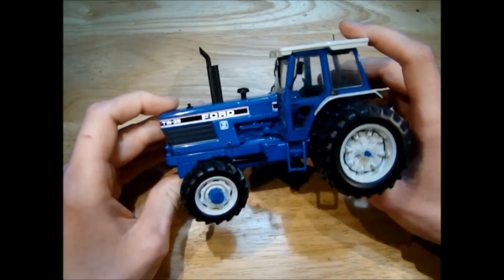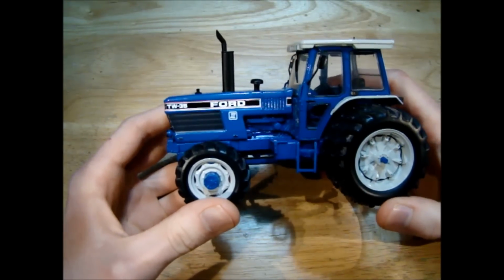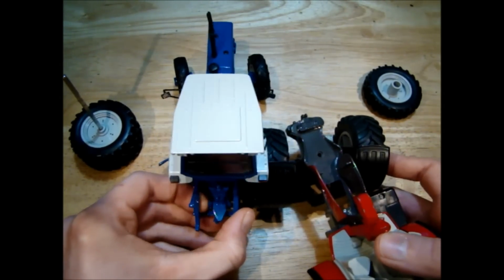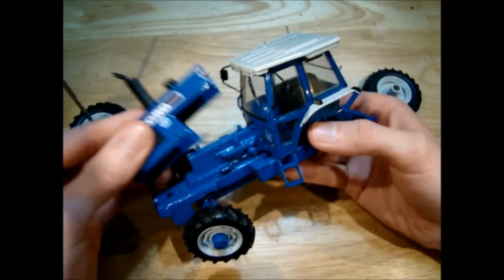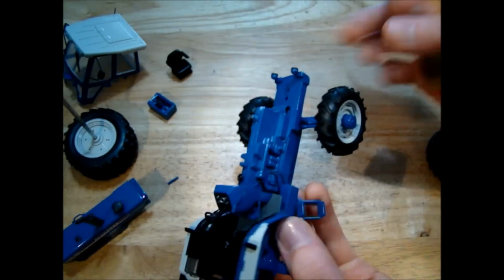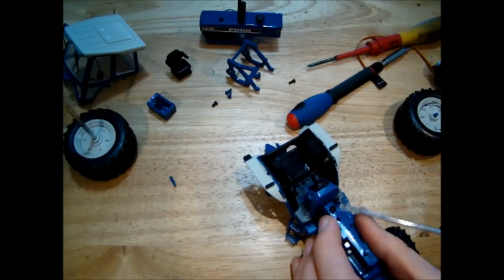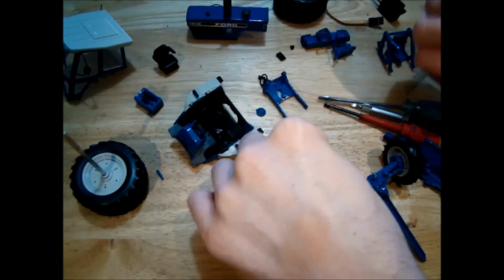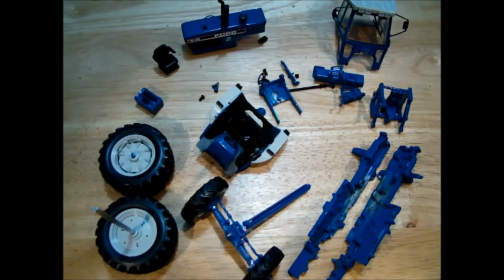Radio Controlled Ford TW35 Part 1 - Disassembling the Universal Hobbies TW35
This is the first part of my universal hobbies Ford TW35 RC conversion. In this first part I take the model apart which if you've ever tried to take a universal hobbies model apart you'll know is quite difficult. I'm going to do a video of me taking a universal hobbies Ford 7810 apart to show you how similar the construction of the models are so make sure to subscribe so you don't miss that.